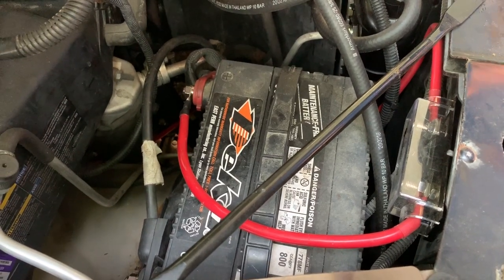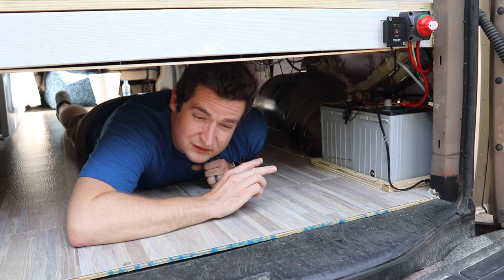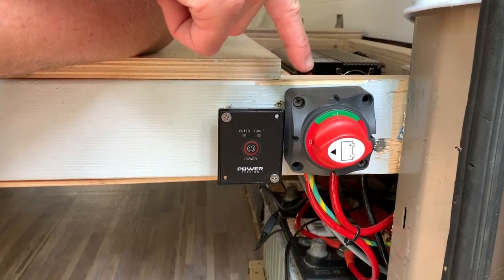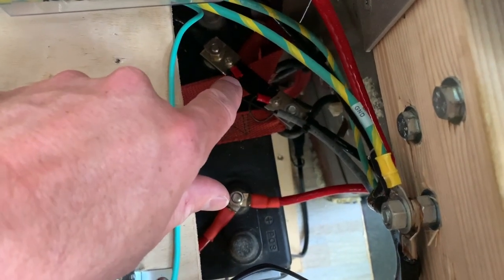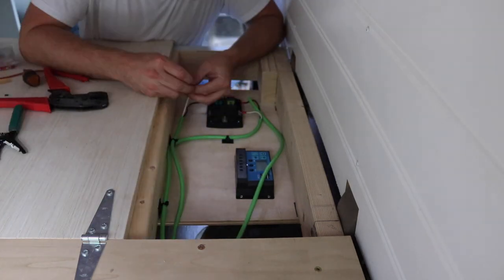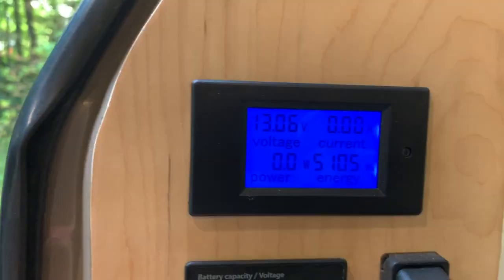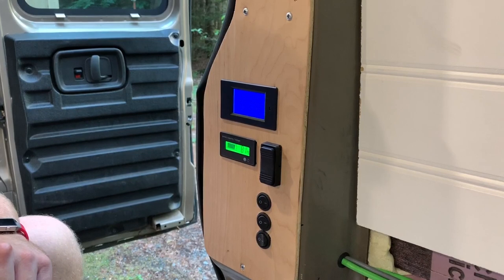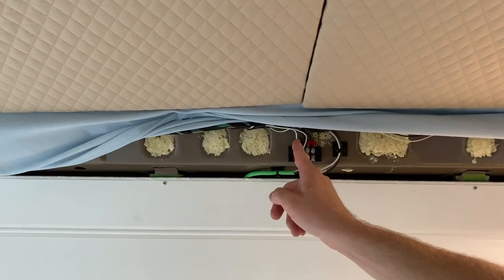Camper Van 12 Volt Electrical | Van Build Step 10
The 12-volt system in our camper van included installing lighting, the electric water pump, and our roof vent fan.  We also installed a battery isolator and inverter.

Get our free camper van wiring diagram, including 12-Volt, 120-Volt, and Solar!

For our How to Install a 12 Volt Electrical System post, including the full material list and step by step instructions, go

Materials:
Reading Lights
Disk Lights
Fuse Box
Battery Switch
Battery Capacity Monitor
Ammeter and Current Shunt

Tools:
Ratcheting Crimping Tool
Wire Cutter/Stripper
Soldering Iron
Soldering Iron Stand